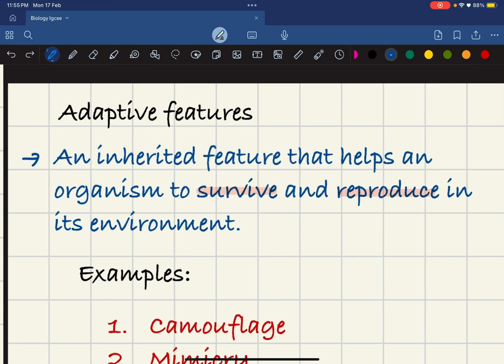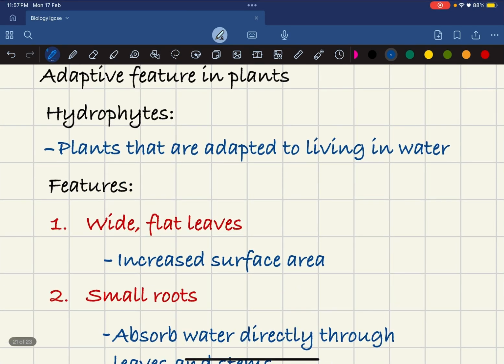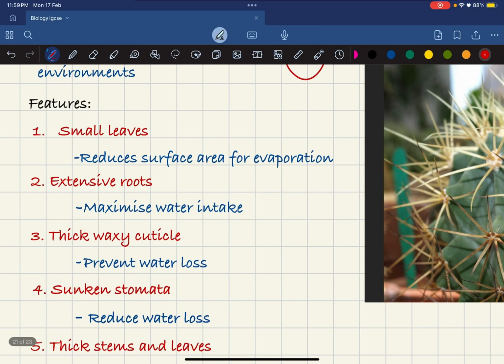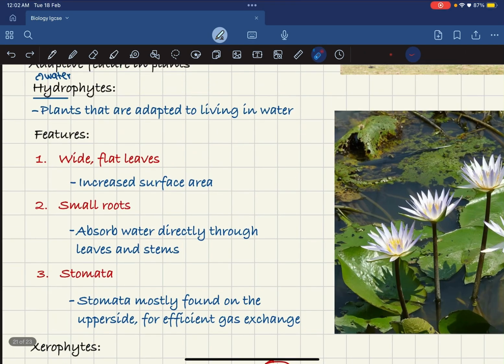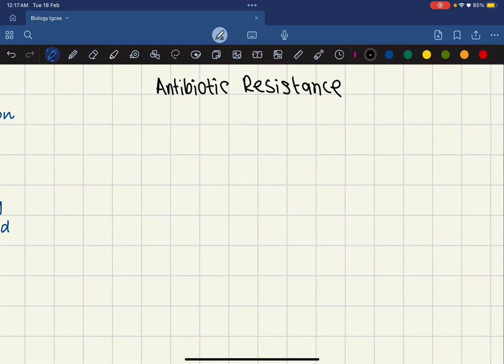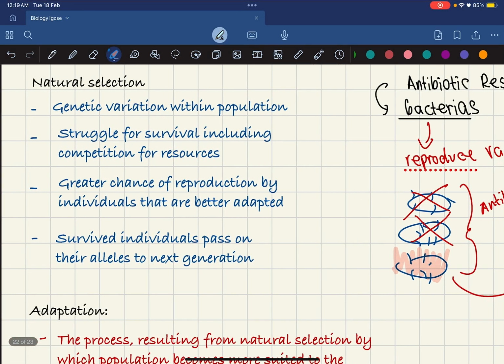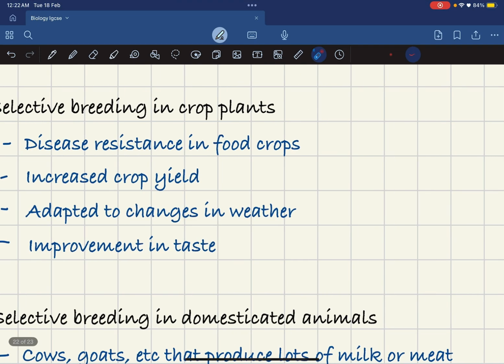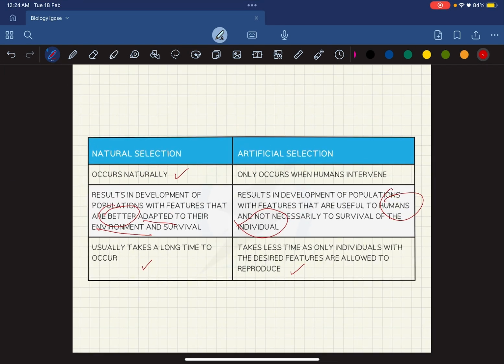Variation and selection (part 2) IGCSE CIE revision video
If you need any help dont hesitate to ask in the comments!